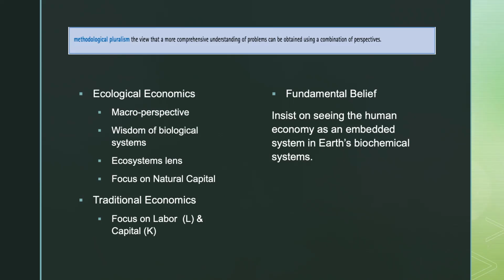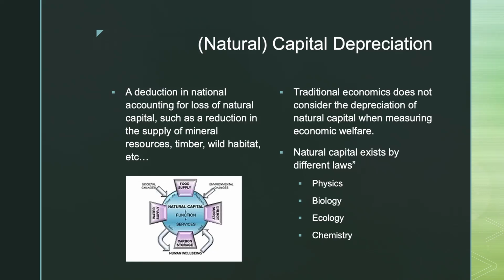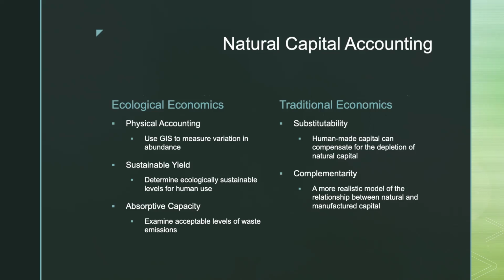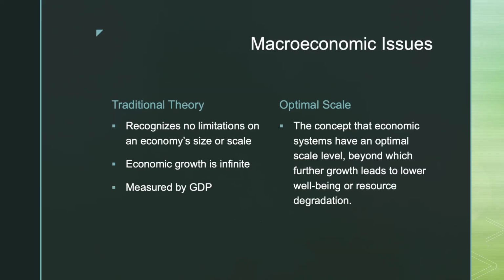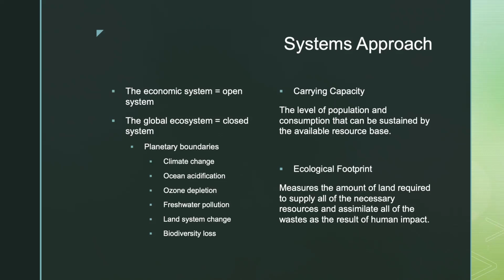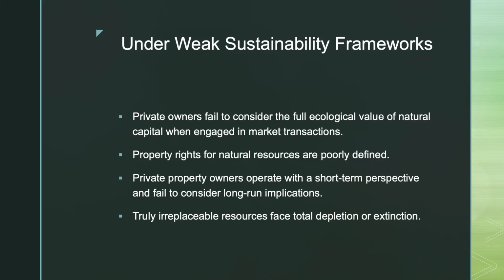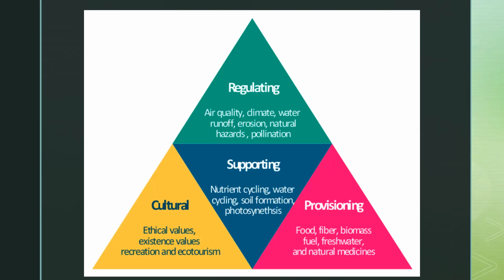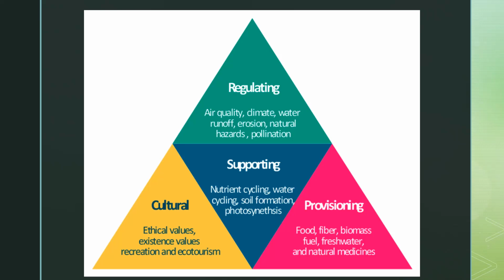ECON 0321 with Prof ST: Chapter 9 - Ecological Economics